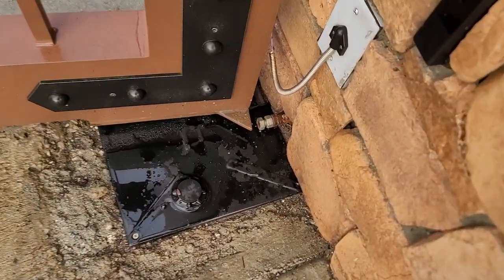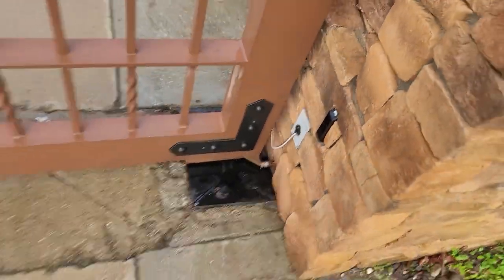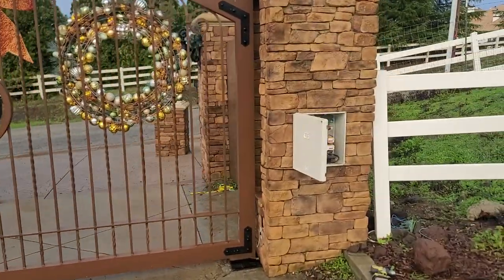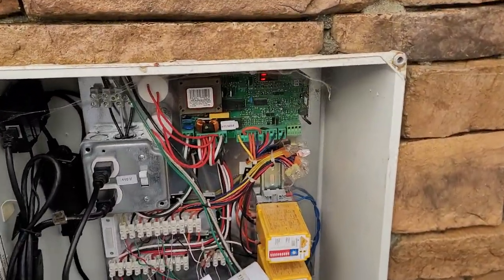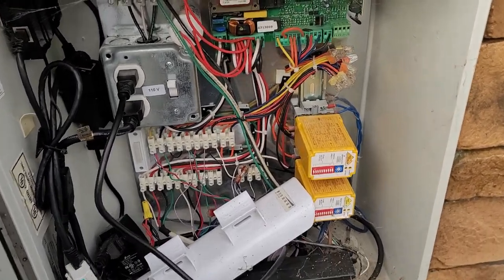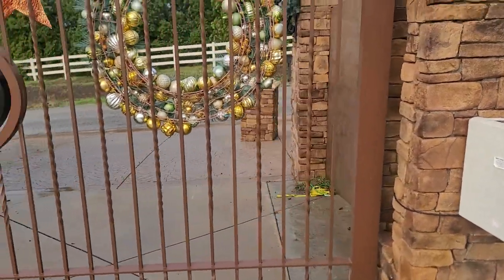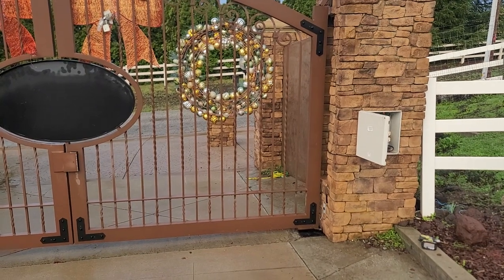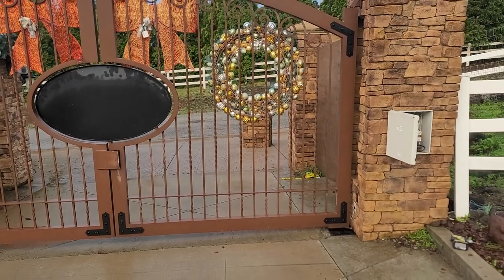Brent replacement right leaf gate operator 2/1 2024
customer mentioned gate slams rock wall after new motor replacement will not close all the way